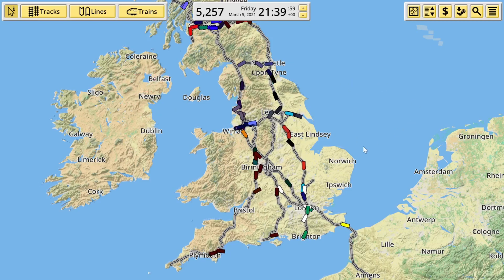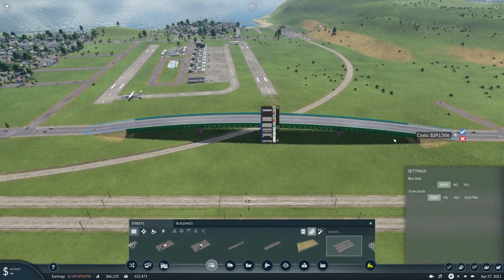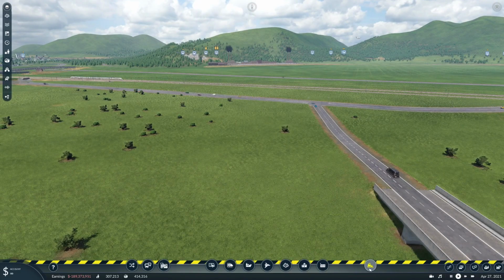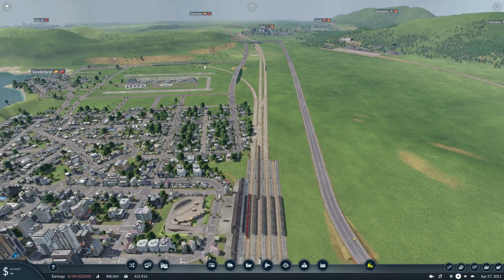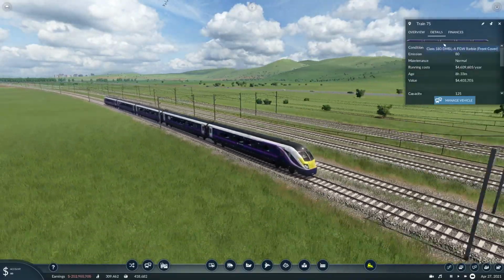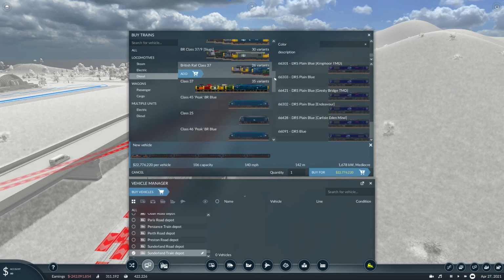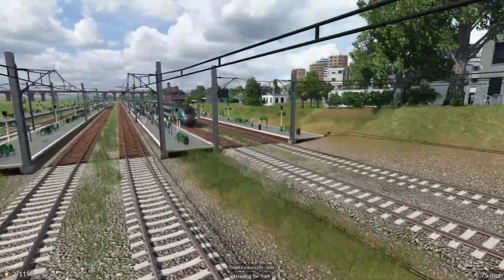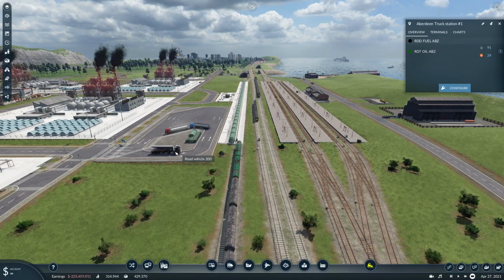Transport Fever 2 (UK) EP 42 The Grand Central Line